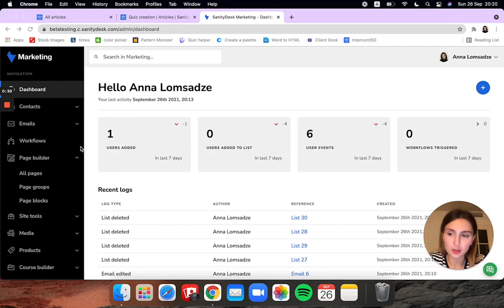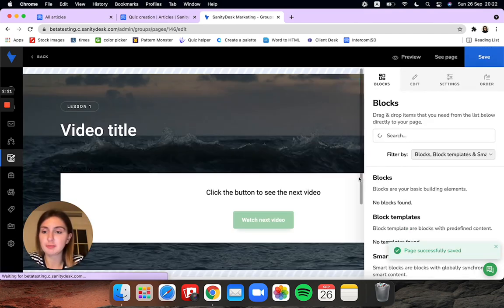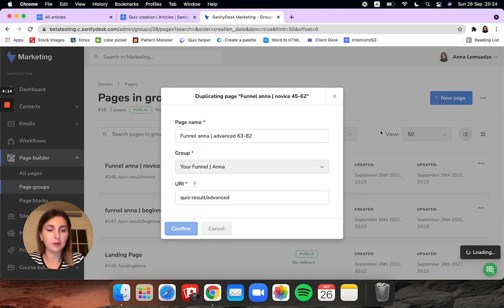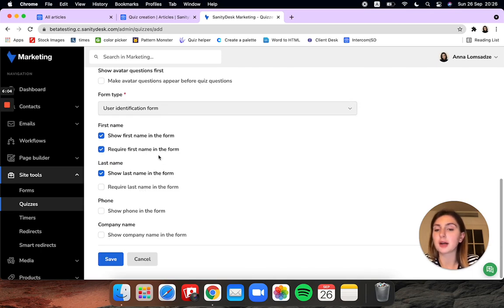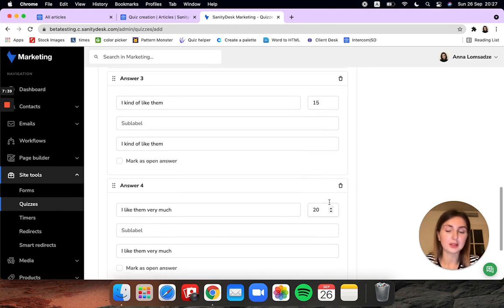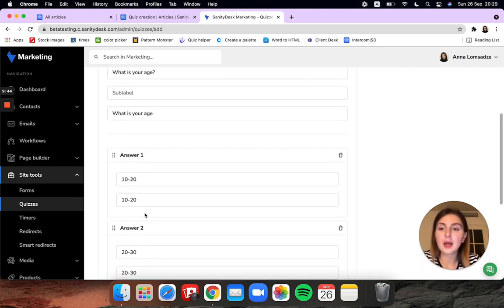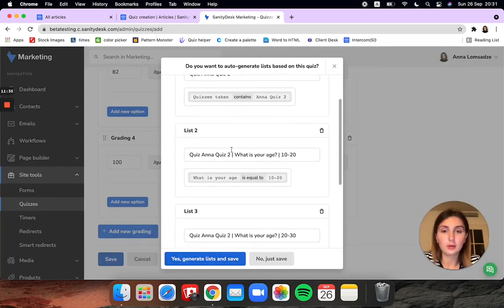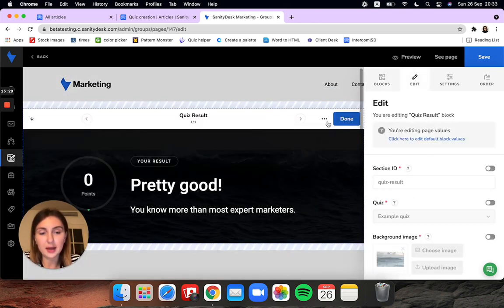Funnel Outline Set Up